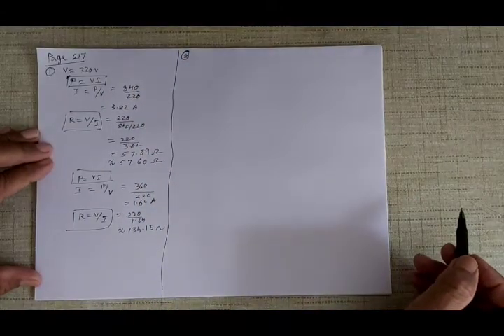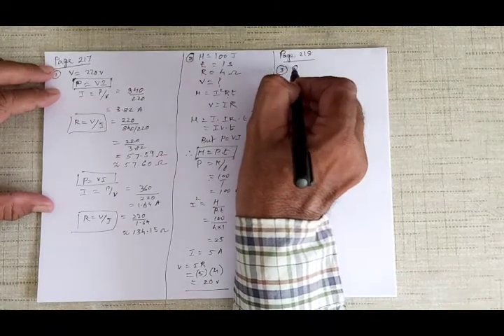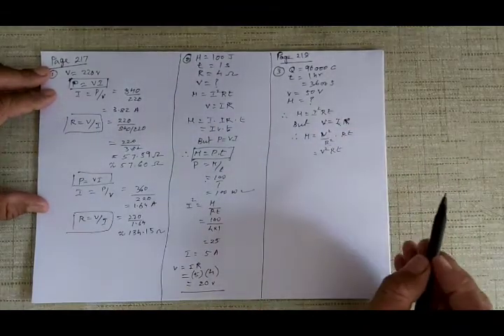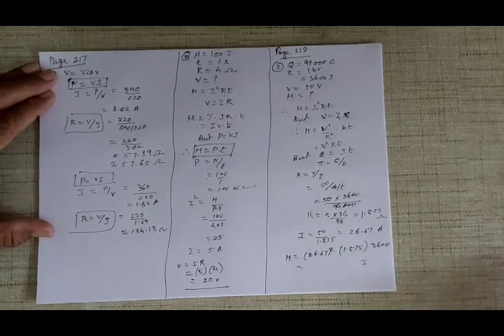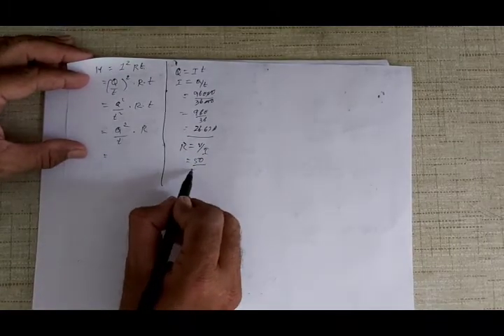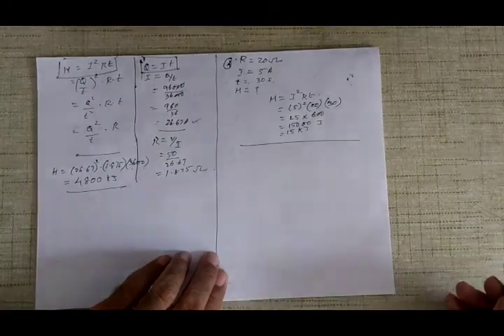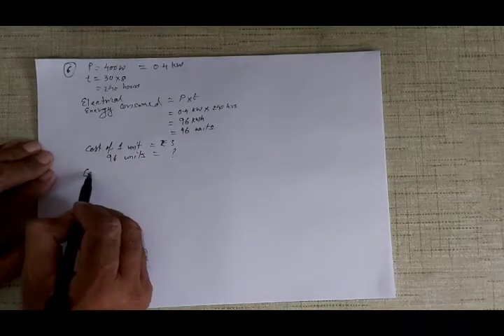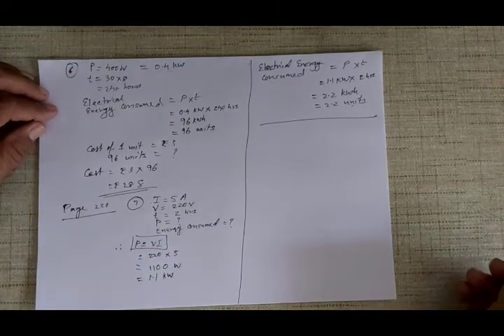NCERT Solutions for Class 10 Science Chapter 12 Electricity Textual Numericals Solved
NCERT Solutions for class 10 science chapter 12 electricity. Solved Numerical.
Solutions of numericals on electricity chapter 12. Science chapter 12 Numericals class 10 ncert.

Online learning India. Distance learning tips ncert science for class 10. Physics for ncert class 10,chapter 12 electricity ncert class 10,electricity class 10, NCERT Solutions for class 10 science chapter 12 Electricity. NCERT chapter 12 resistance in series. Solved numericals on chapter 10 electricity. NCERT class 10 chapter 12 electricity solved numericals. ncert solutions for class 10 physics chapter electricity. electricity class 10 numericals. class 10 science.